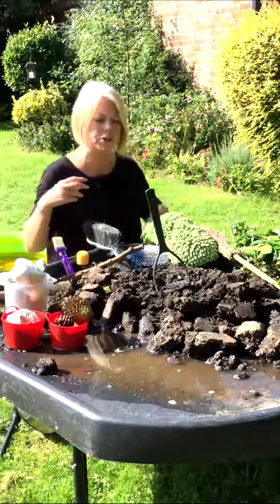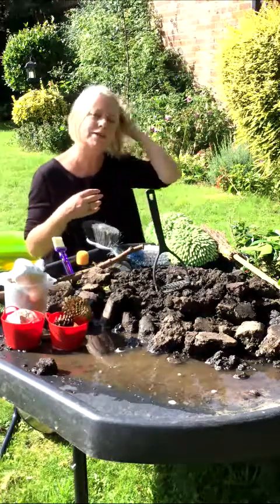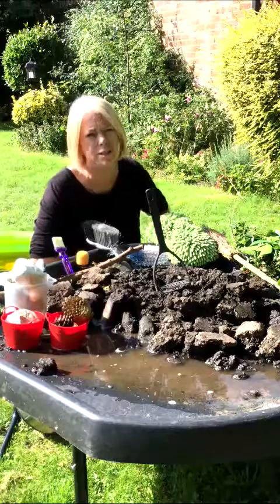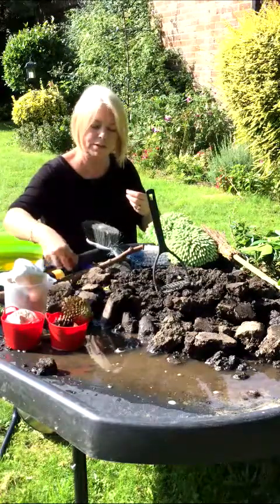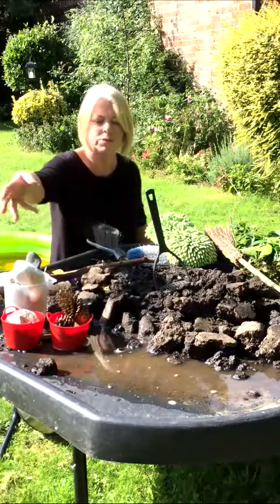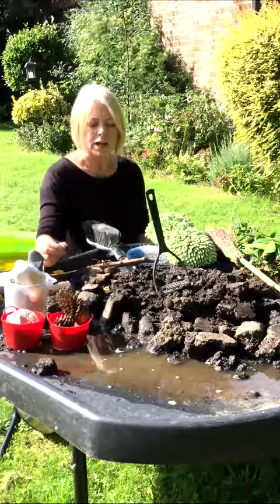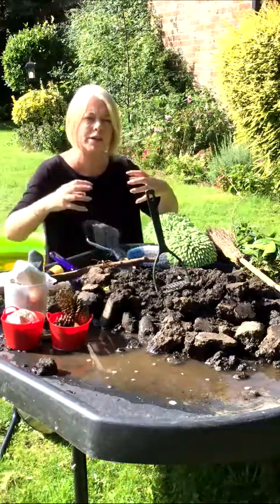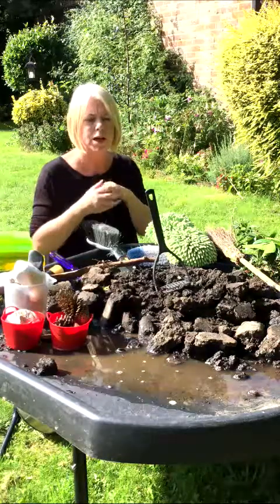10 Ways to Help Your Child Engage with Nature #7 "Create It!"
Hi, in this video we get messy!! There's lots of tips and good advice on how to get your kids engaging with nature though... making it!
Go on, let them get messy...